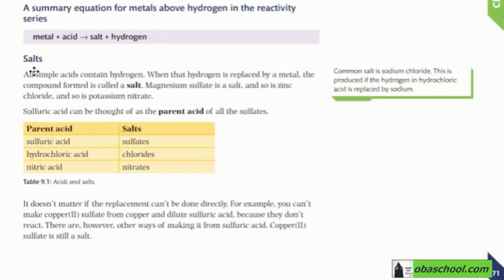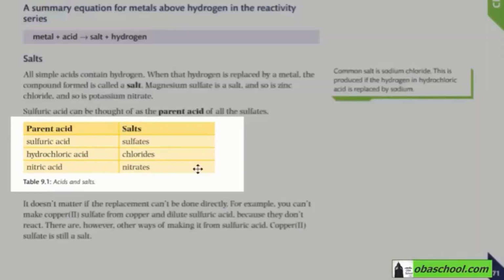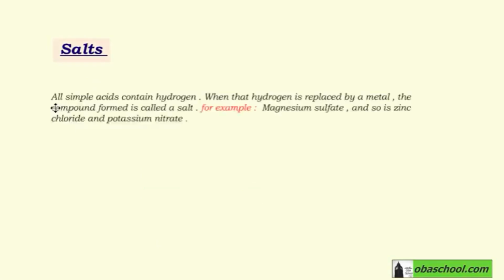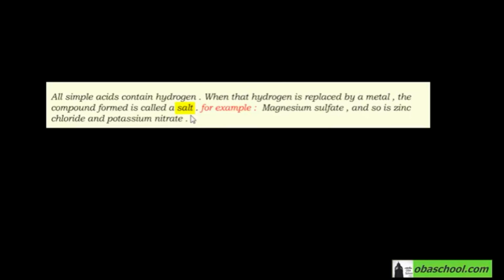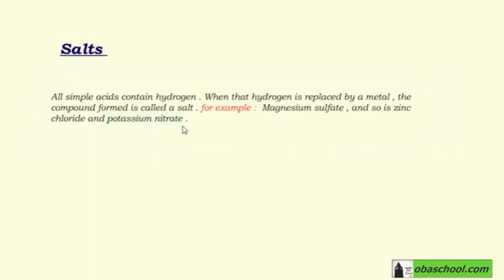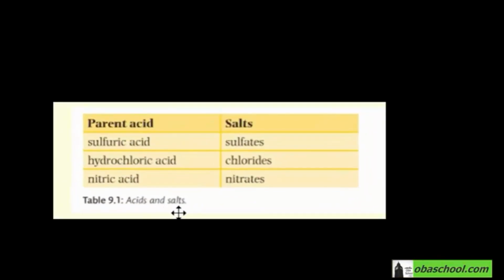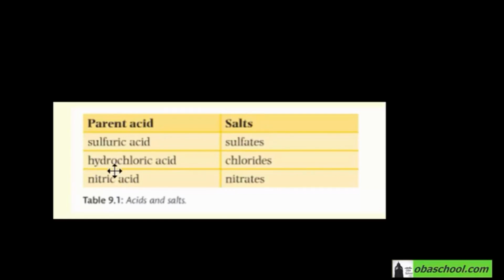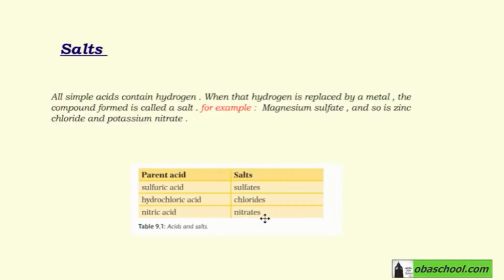Chemical changes - 1.57 Salts from Metals - Salts